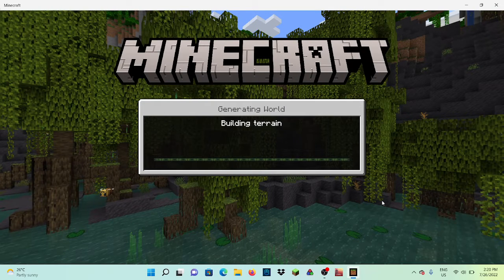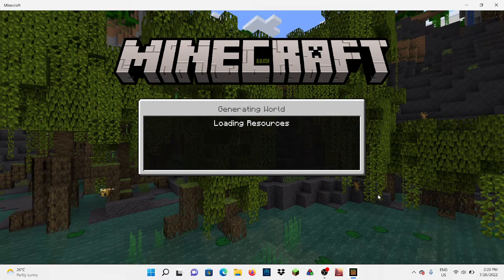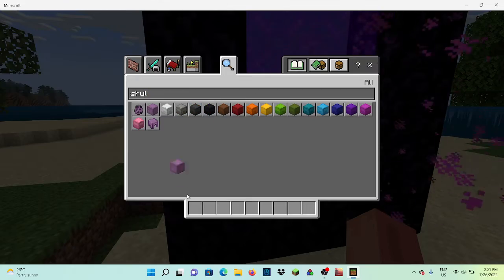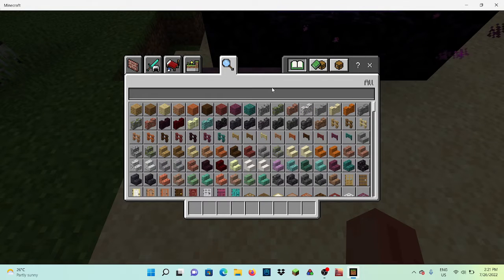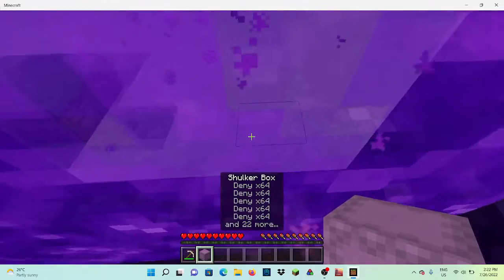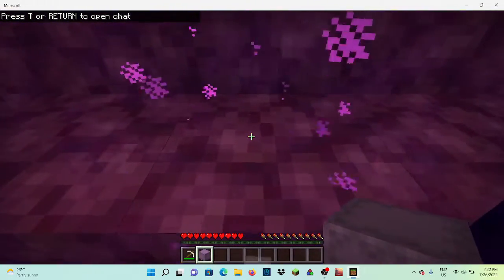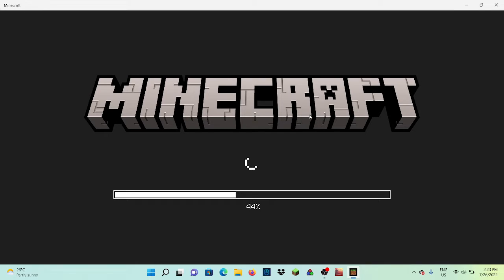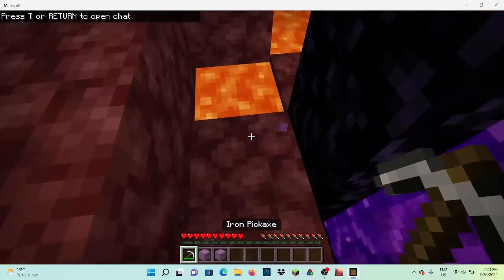MOST OP GLITCH IN MINECRAFT *BEDROCK* EDITION!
OMG! SO OP! NEVER PATCH THIS MC!